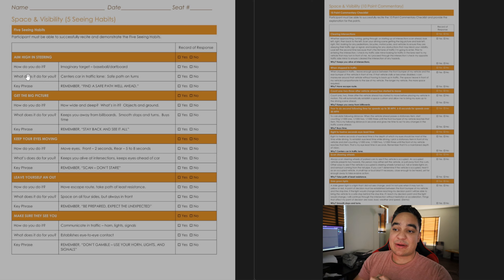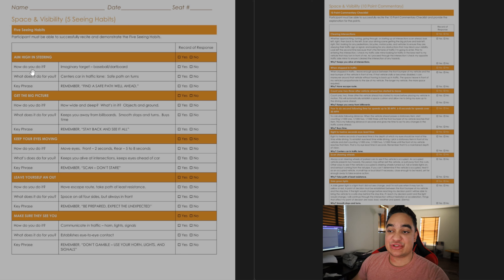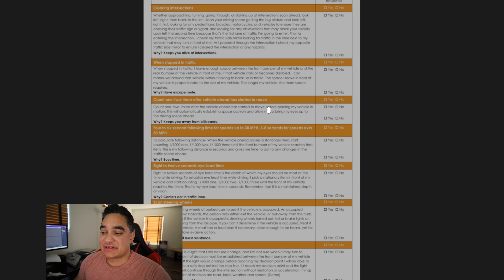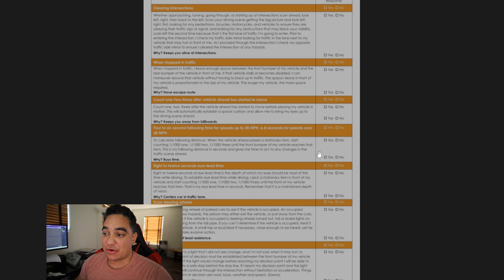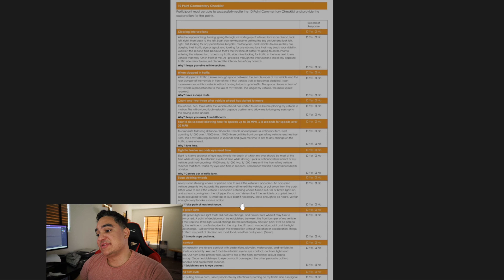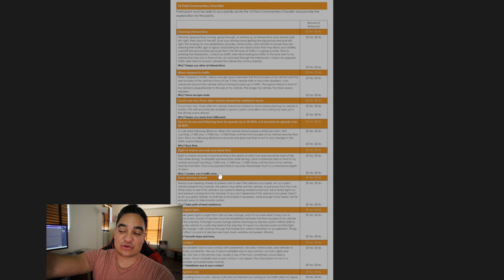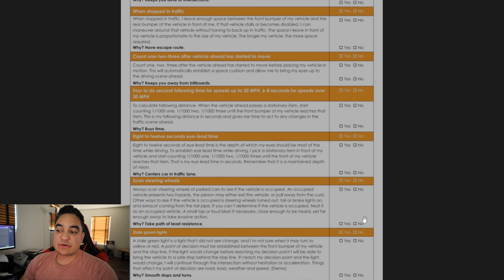UPS 5s and 10s Full Breakdown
UPS 5s and 10s full breakdown whether you are going to be a seasonal driver or a permanent driver.